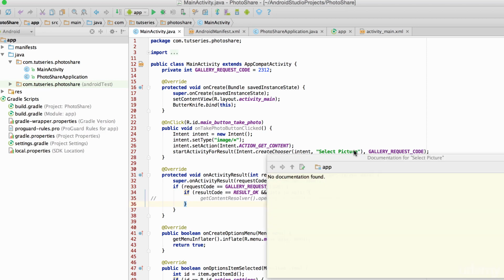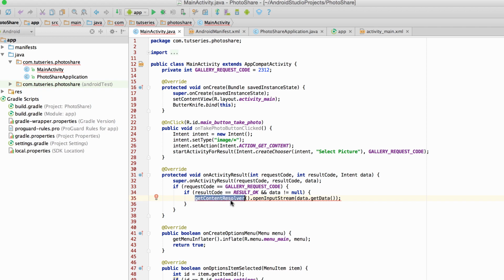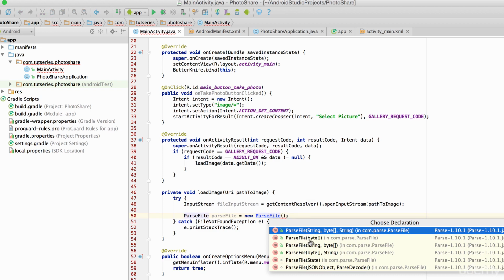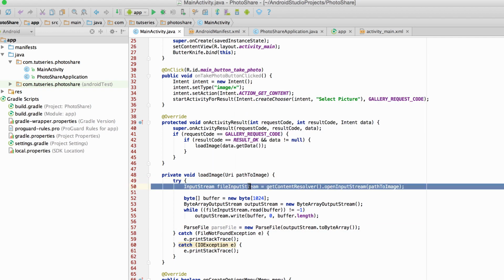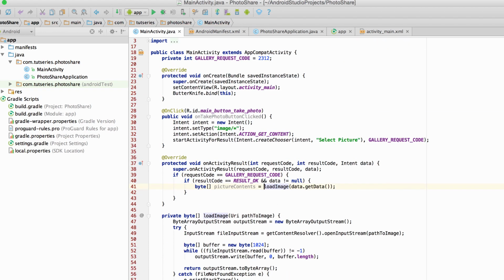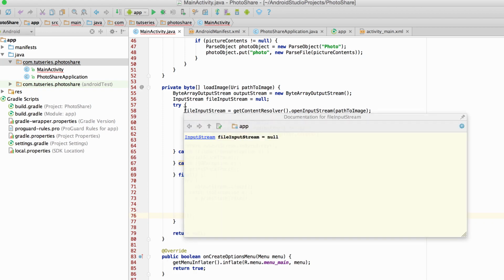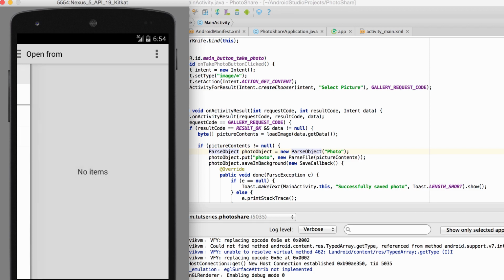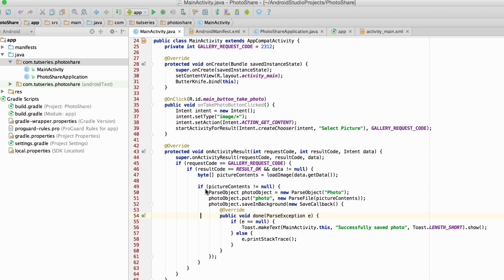Learn.to.Build.a.Professional.App.in.Android 004 Taking photos